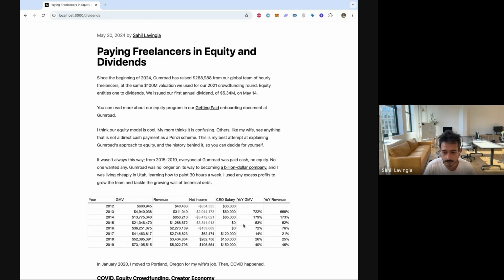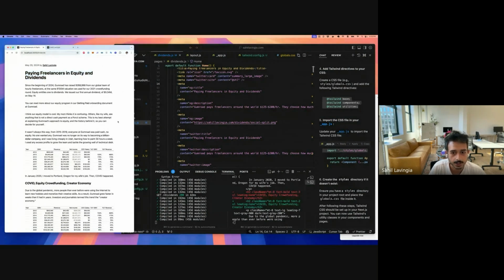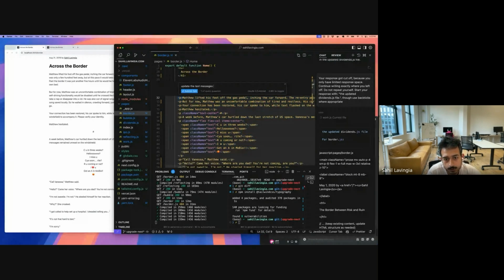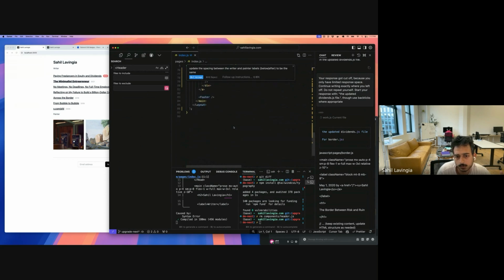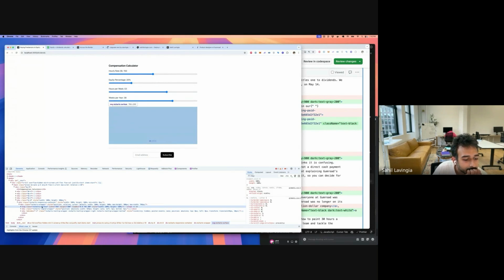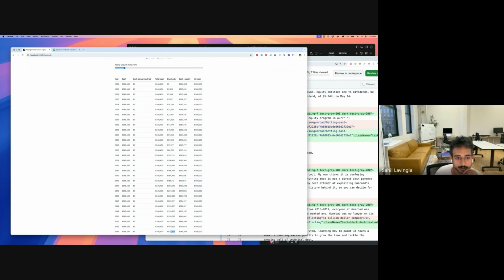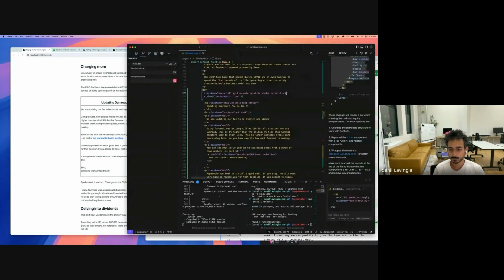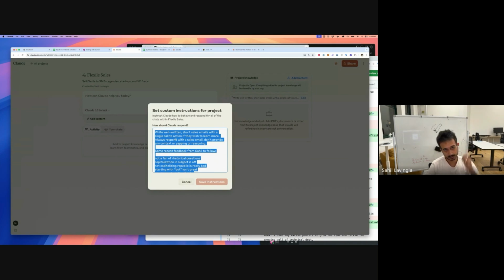Coding with Cursor: Session 2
We convert sahillavingia.com to Tailwind using Cursor!